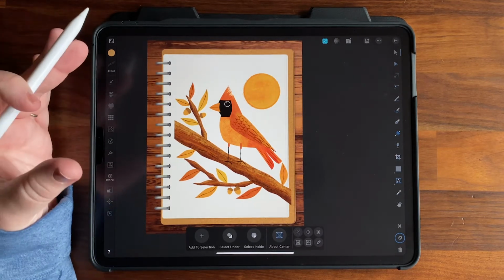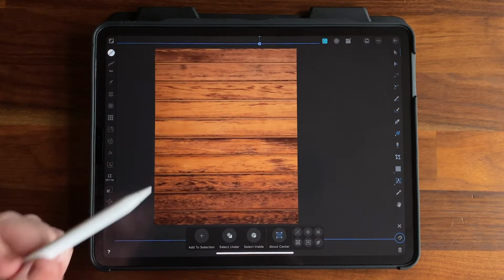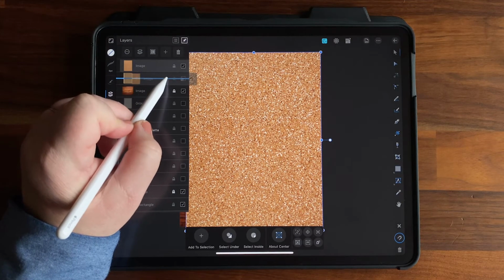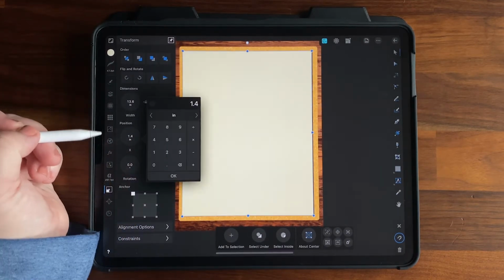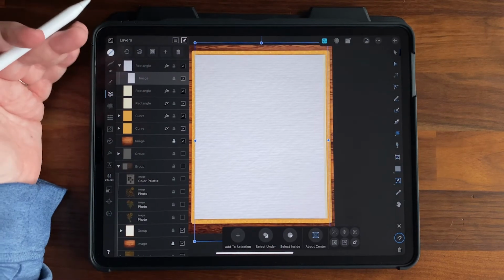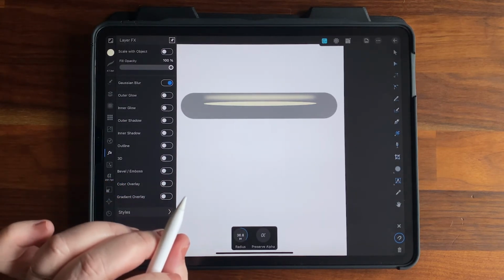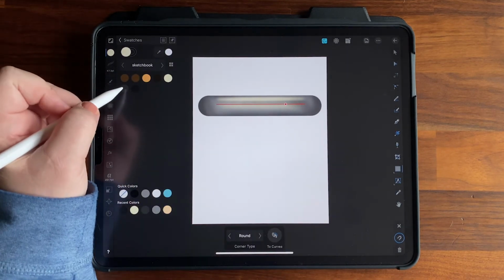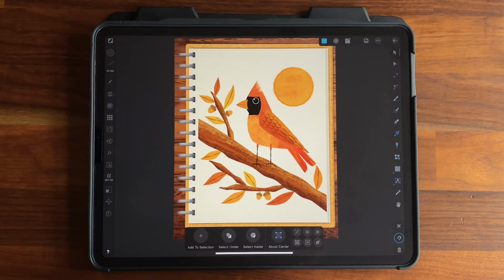AFFINITY DESIGNER TUTORIAL | Illustrated Sketchbook Mockup | Beginner Friendly Vector Tutorial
In this beginner friendly tutorial, you will learn how to create this illustrated sketchbook mockup using tools built right in to Affinity Designer.

Hi everyone! In this week's tutorial, I'm going to show you, step by step, how I created this illustrated sketchbook mockup using Affinity Designer. Use this on social media, or on your website, as a unique way to display your lettering or illustration work. Or, if you're in to digital journaling, use it to create a fun background for your planner in Goodnotes and other annotation apps. The best part? Everything you need to create this is already in Affinity Designer.

Want to use my color palette? Access it here. (Password will be shown in the video)

I am going to be using the iPad version of the app, however, if you're following along on the desktop version, the process is the same so, as long as you know where the tools are, you should have no trouble following along.

0:00 Introduction
1:04 Color Palette
1:51 Document Setup
2:08 Creating the Background
2:58 Using the Stock Studio
5:17 Creating the Notebook Using the Rectangle & Corner Tools
9:32 Creating Pages With Dimension
12:48 Adding Shadowing for Depth and Dimension
15:17 Adding Paper Texture Using the Stock Studio
17:04 Creating Binder Rings
26:46 Adding Your Artwork

Want to learn how to create the floral illustration in the beginning of the video? Take my Textured Florals in Affinity Designer class here:

I will be posting a new tutorial every week, on a range of apps from Procreate, to the Adobe suite as well as the Affinity Suite.

2018 iPad Pro 12.9 inch
2nd Generation Apple Pencil
Zugu Case

LEARN MORE ABOUT MY FULL CLASSES ON SKILLSHARE:
Check out my Skillshare Channel here and hit FOLLOW so you know when a class is posted.  (Get 14 days free if you're not already a member!)

I am an unabashed digital illustration nerd who loves to know as much as I can about as many illustration apps as I can and I LOVE sharing my knowledge so STAY TUNED!

When items are purchased from these links, I may receive a small compensation but you will not pay any additional money. I only promote items I use, and absolutely love, myself.**